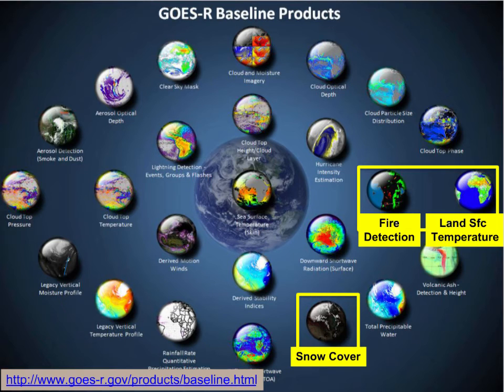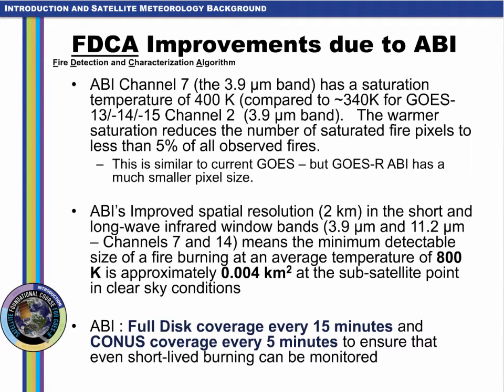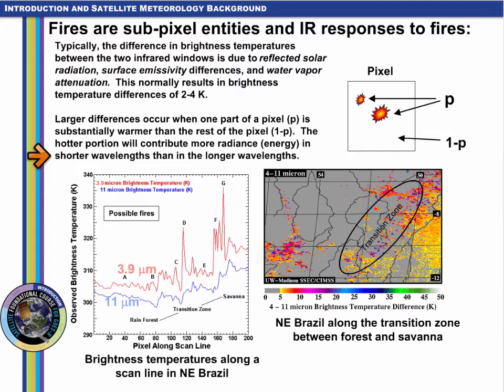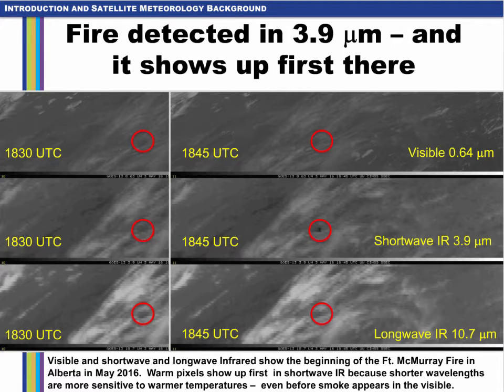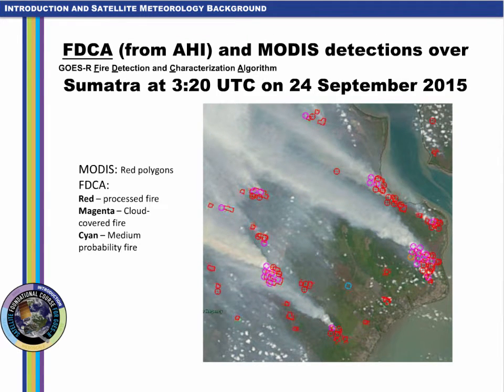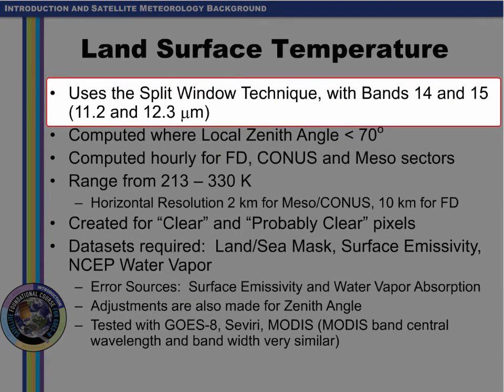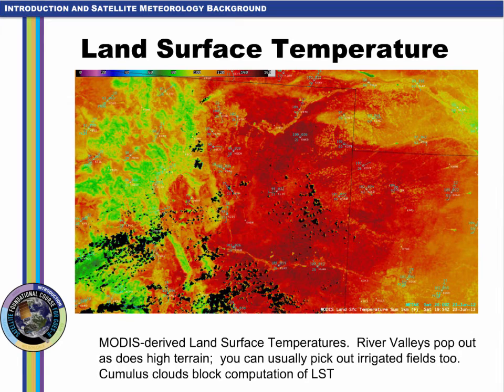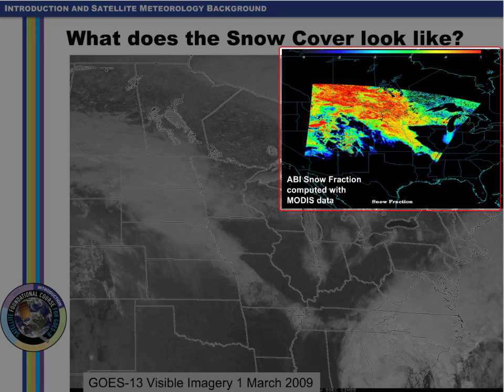SatFC-G: GOES-R Fire characterization, land surface temperature and snow (2016 version)